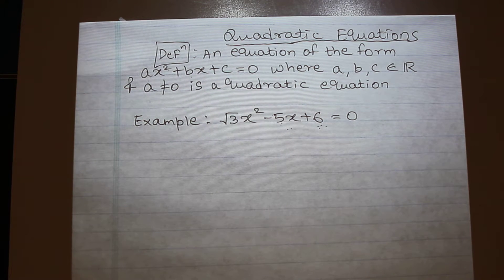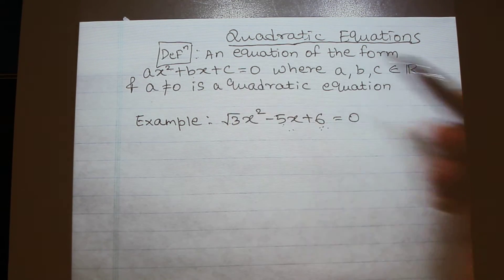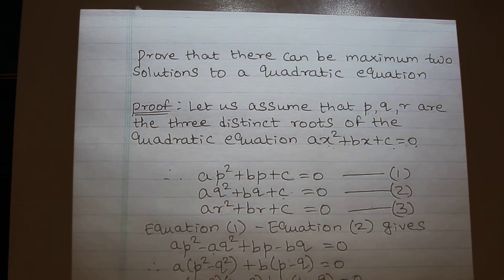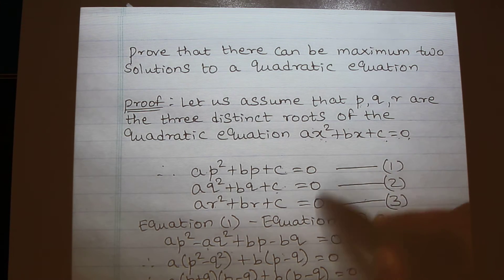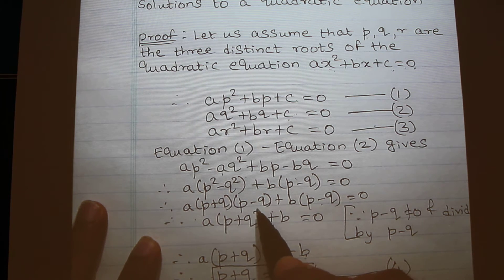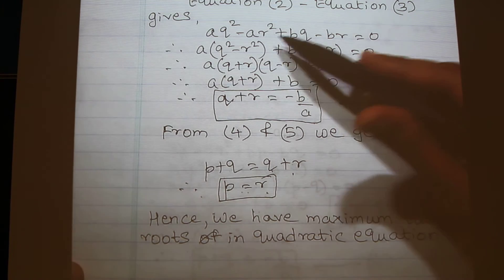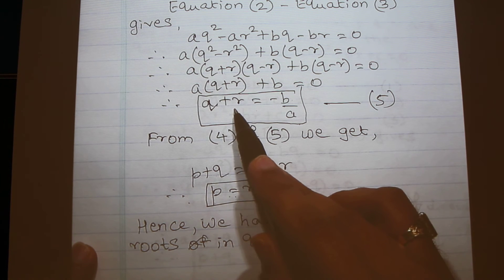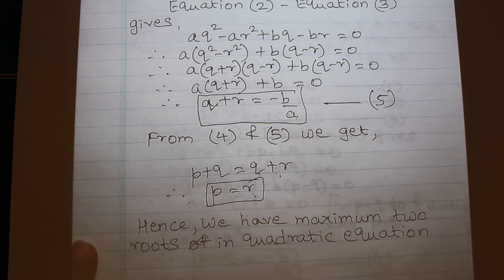Quadratic equations Intro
This video introduces quadratic equation and proves quadratic equation can have maximum two distinct roots using the definition.